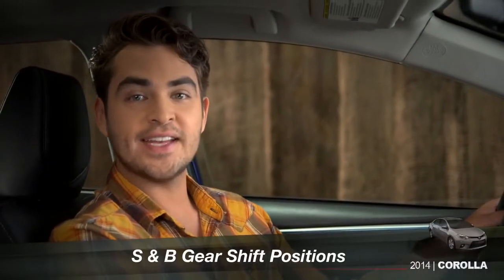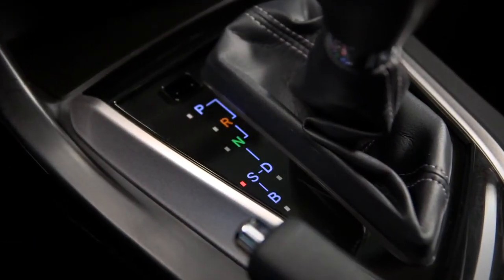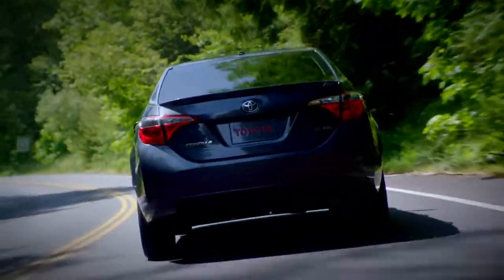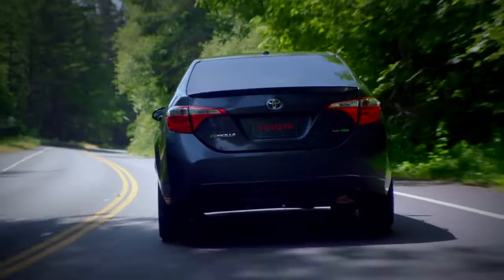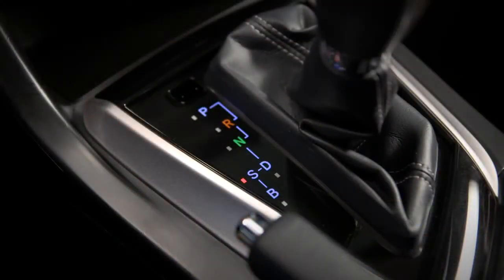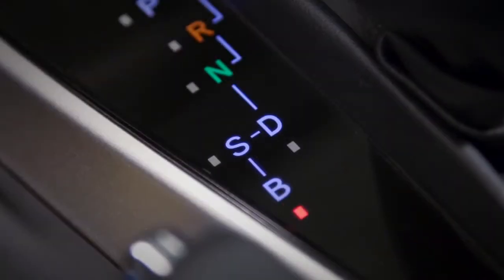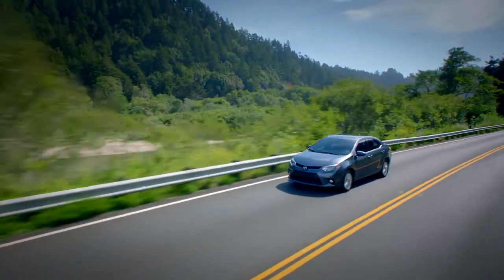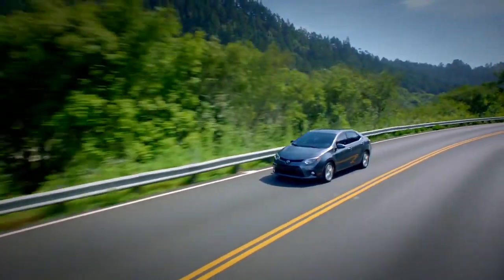Corolla How To S & B Gear Shift Positions 2014 Toyota Corolla